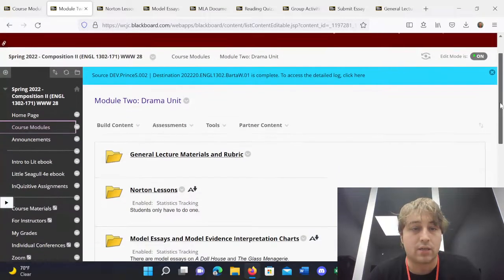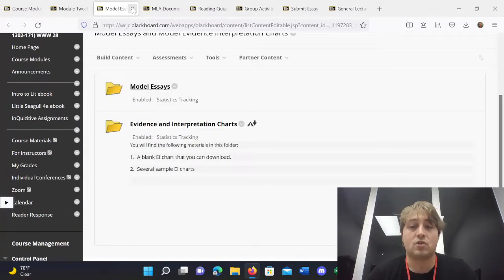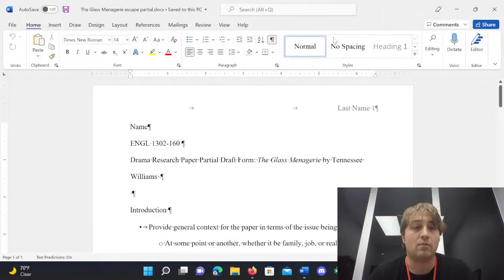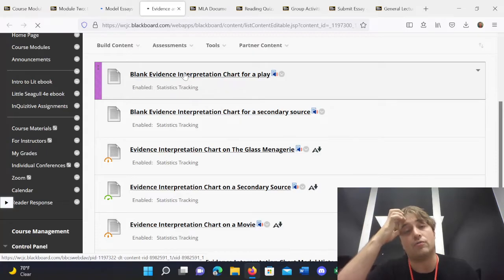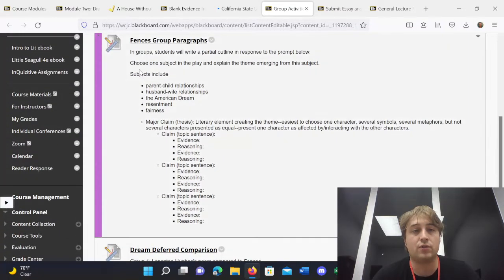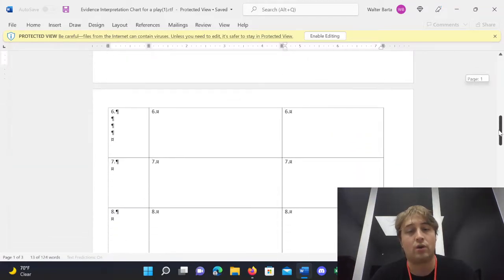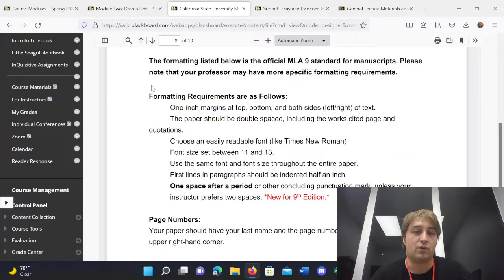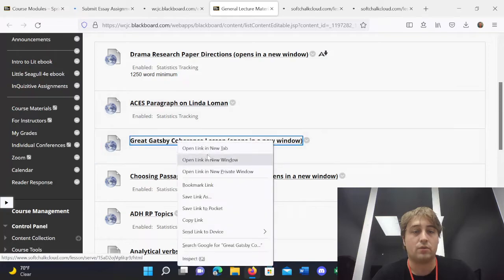ENGL1302 - Video Lecture - Drama Unit - Part 1